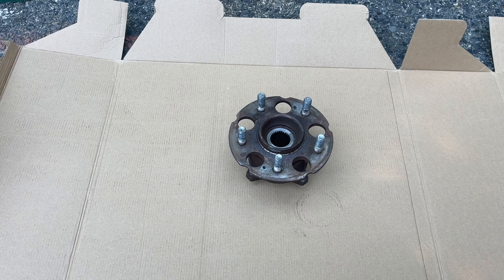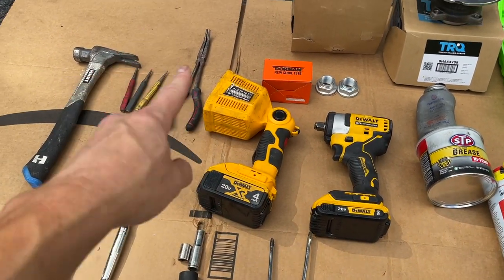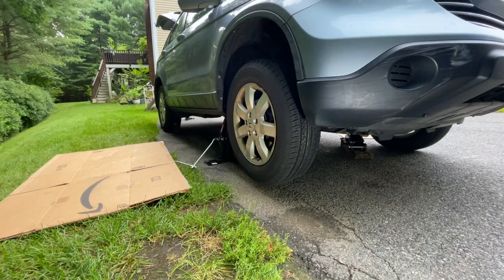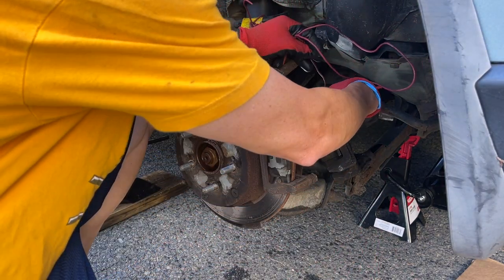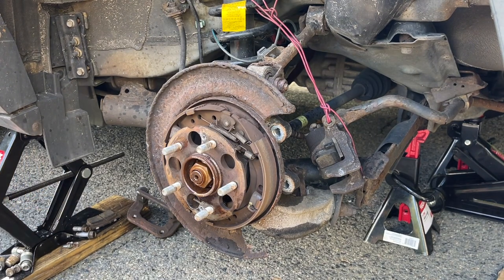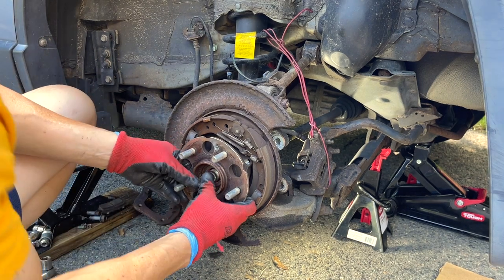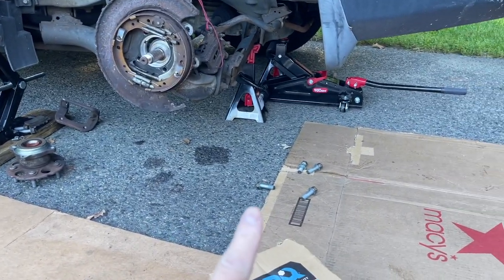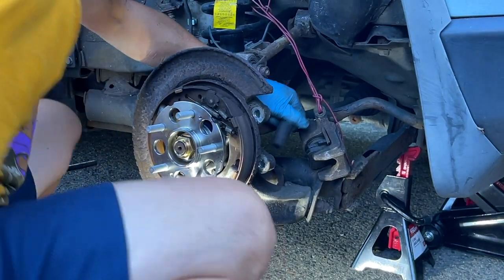Honda CRV Wheel Bearing Noise: How To Stop The Annoying Wind Up Noise (2007-2009)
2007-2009 Honda CRV Rear Wheel Bearing Noise

🔑 In this week’s video, there was strange wind up or humming noise coming from the Honda CRV. Is it the transmission axle, CV joint, or rear wheel bearing. Fortunately, the easy fix was just the rear wheel bearing needed to be replaced. Parts were cheap and labor was free (your own hands…LOL)  At the garage would run you a couple hundred dollars. The cost savings of doing it yourself.

Individual results are solely dependent on the person’s capabilities, working knowledge, work ethic, business, and finance skills as well as prior experience. Hunter & Chavy/ Investments assumes no liability nor guarantees any such results.